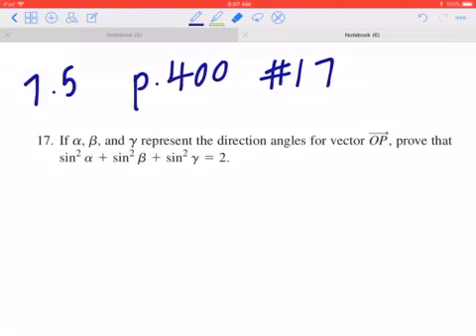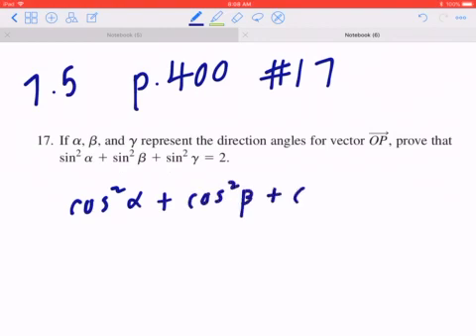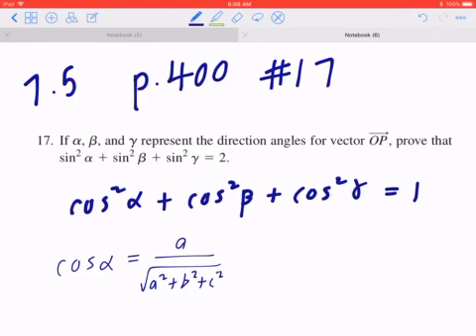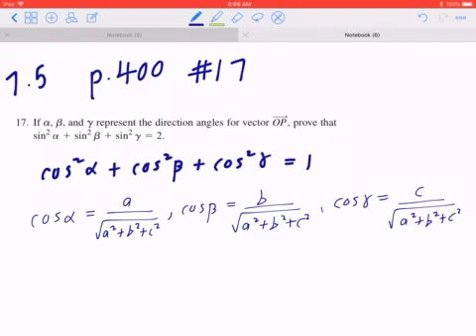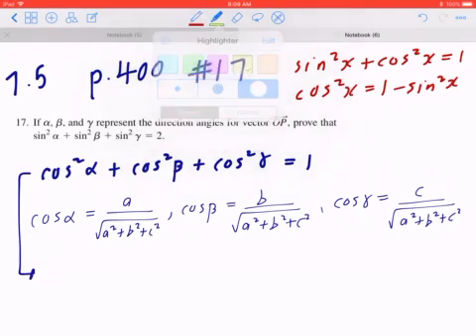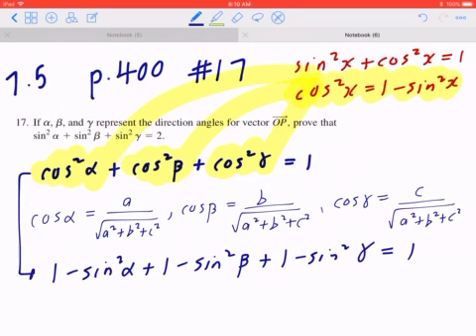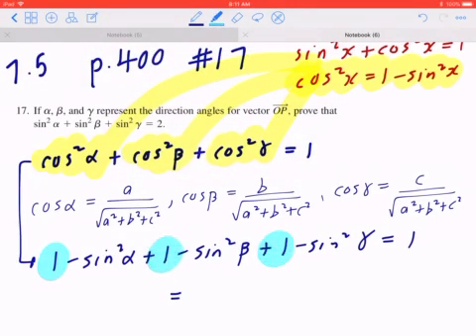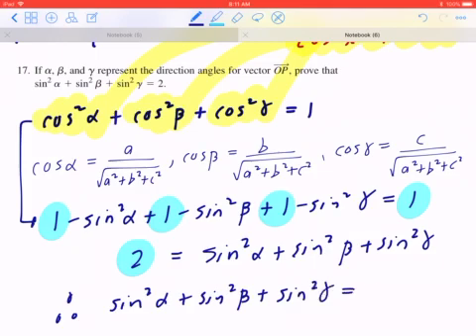If α, β, and γ represent the direction angles for vector OP, prove that sin²α + sin²β + sin²γ = 2.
17. If α, β, and γ represent the direction angles for vector OP, prove that sin²α + sin²β + sin²γ = 2.